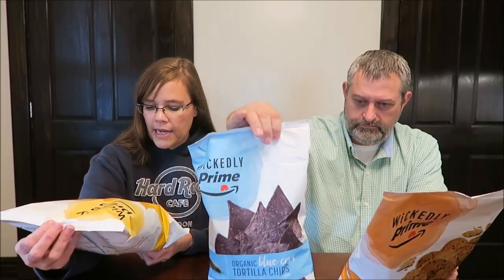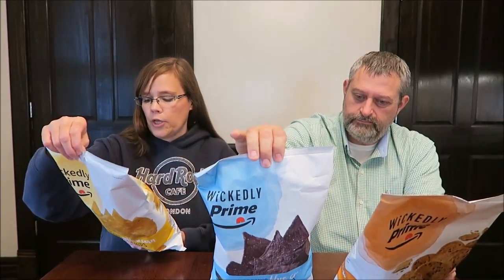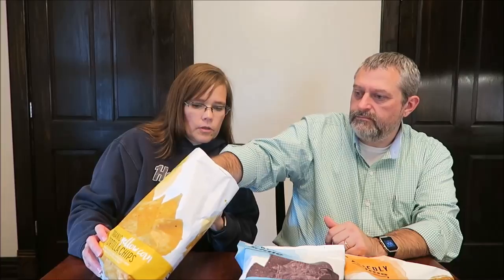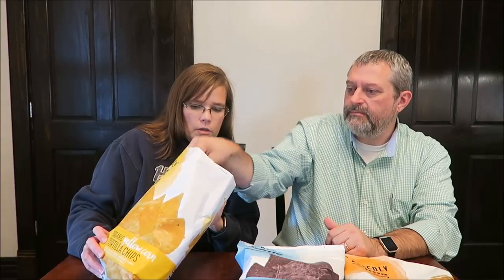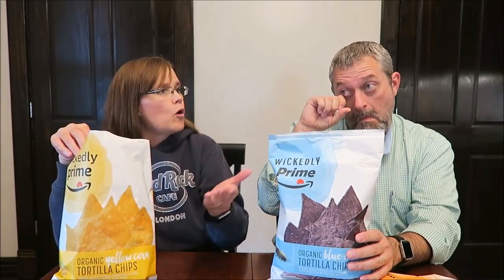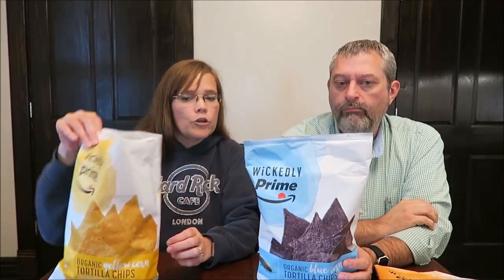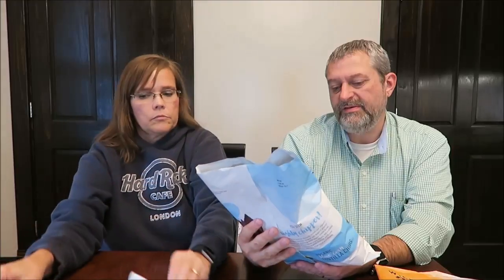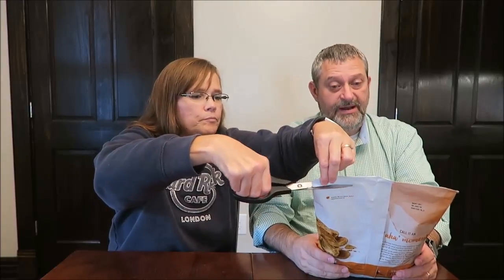Amazon Wickedly Prime Tortilla Chips: Organic Blue & Yellow Corn and Sweet Potato Review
This is a taste test/review of the new Amazon Wickedly Prime Tortilla Chips in three varieties including the Organic Blue Corn, Organic Yellow Corn and Sweet Potato. These were mailed to us from Mona in Michigan!